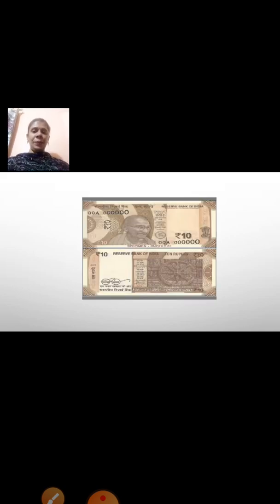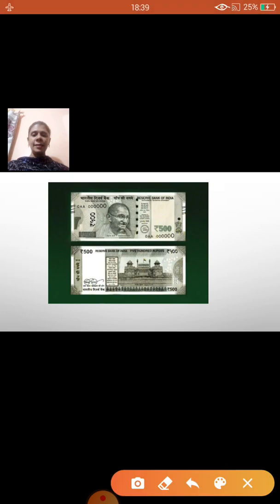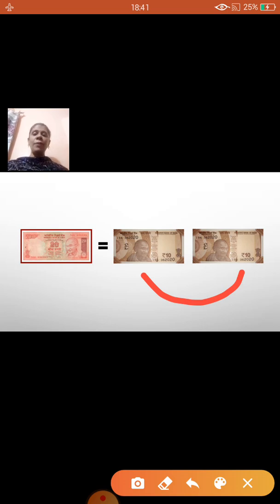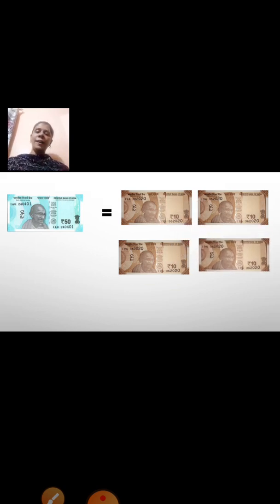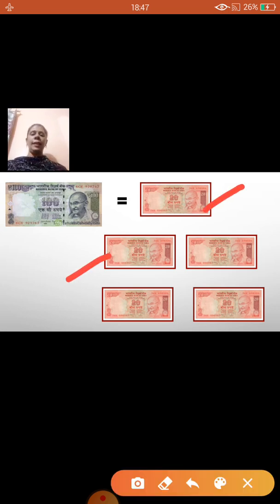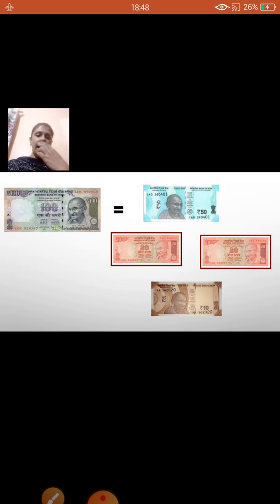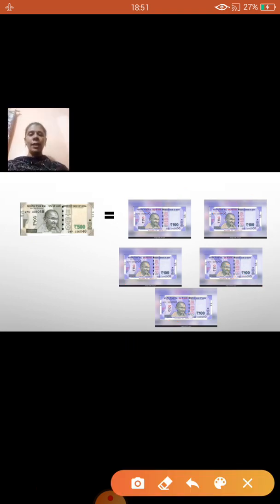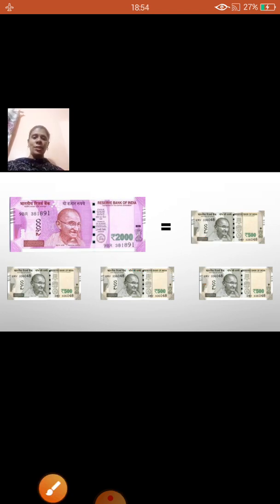Class_3_Maths_Chapter_No_6_Coins_and_Currency_notes_Part_2